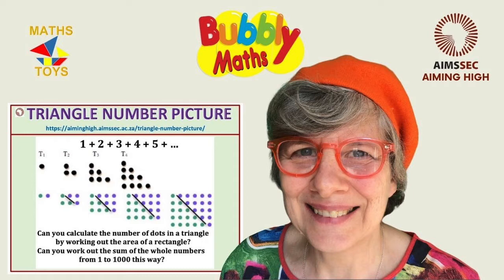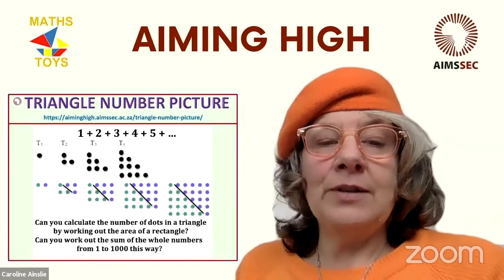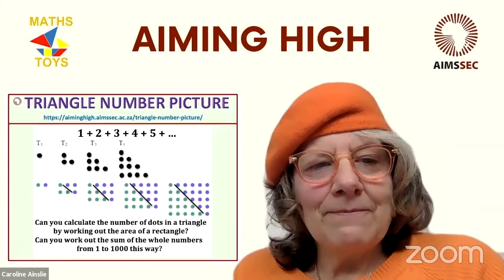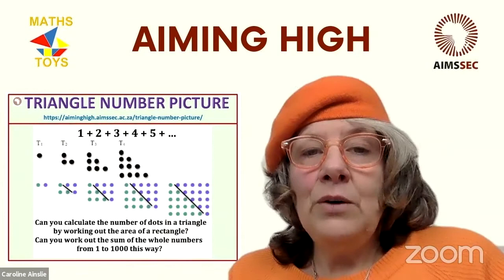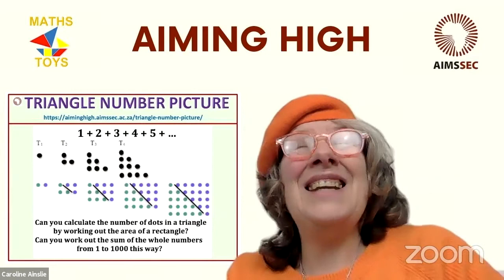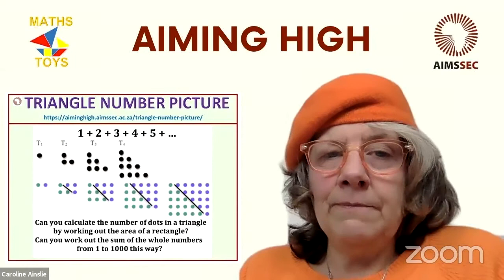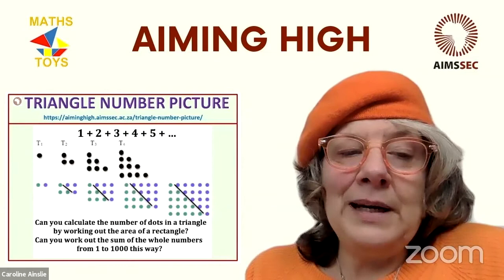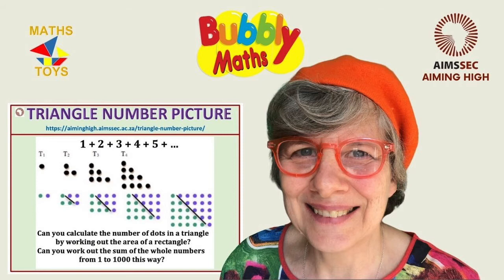Triangle Number Picture - Recognise Number and Geometric Patterns and Sequences, Explain the Rules.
Triangle Number Picture - Recognise Number Patterns and Geometric Patterns and Sequences, Explain Mathematical Rules. It will deepen your ability to visualise and interpret patterns and sequences.

Take your time! If you download the teaching/follow up activity on the Aiming High website, there are lots of guides and questions to help lead you to the solution:

This is real life maths through which you can work the solution out for yourself, giving you a much deeper understanding of how to interpret questions, solve problems and the maths itself.

If you are using a smartphone or tablet. You can use the AIMSSEC app:

There are lots of activities for you covering home learning and inclusion on the AIMSSEC Aiming High website and I also offer online one to one and group tutoring.

PLAY FOR FUN            THINK AND WIN              PLAY TO LEARN

This video is about Exponents, fractions, Square Roots and problem solving. It will deepen your understanding and improve number sense.

You don’t have to KNOW maths to do this activity. If you have either an understanding of fractions, or an understanding of multiples you can work this out and, take your time! If you download the teaching/follow up activity on the Aiming High website, there are lots of guides and questions to help lead you to the solution.

Follow this link to see more maths starters and to obtain the follow up activities to help with times tables and number patterns:

Improve Skills, Functions, Graphs, Algebra, Problem Solving, maths, math,